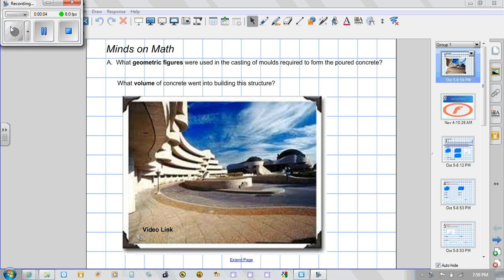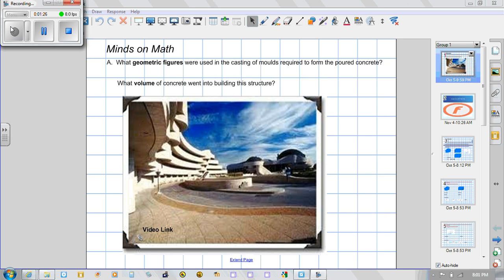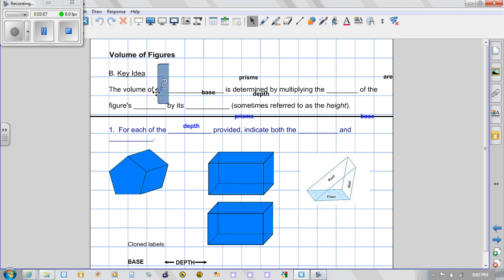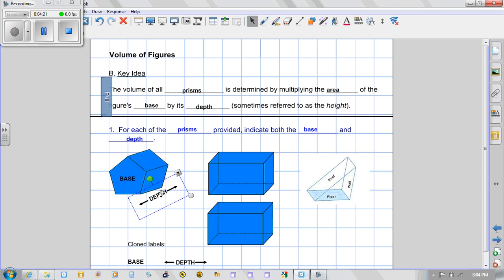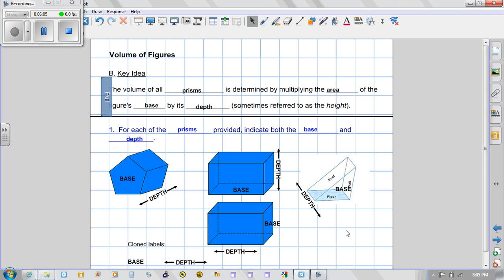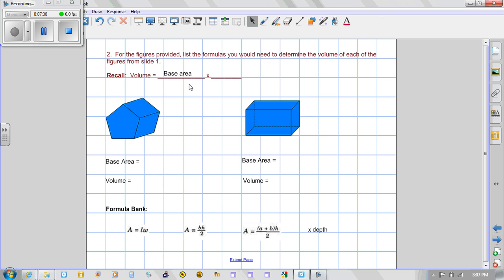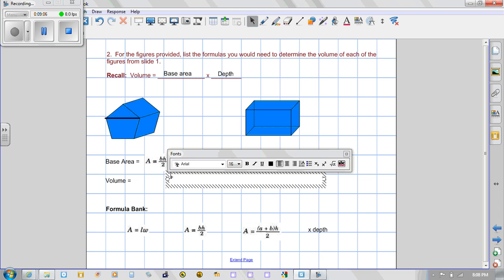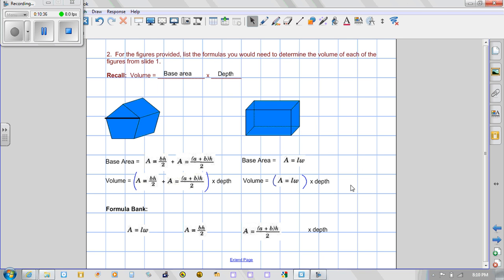Volume of Prisms_Part 1_March22_2012.wmv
Part 1 on a series of volume of prisms videos defines the volume of a prism as base area multiplied by depth.